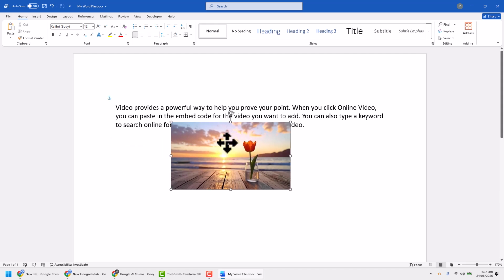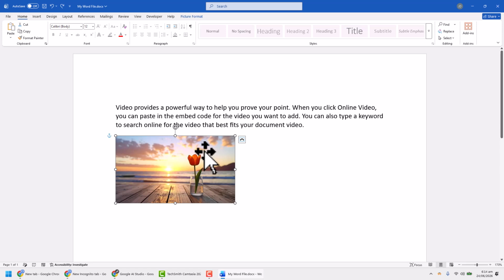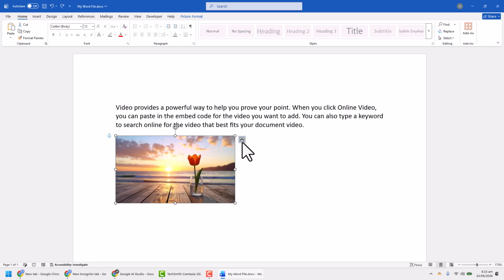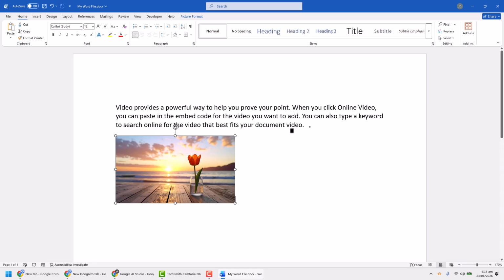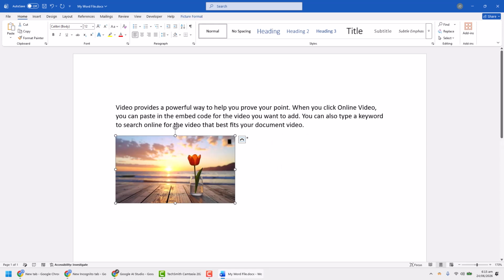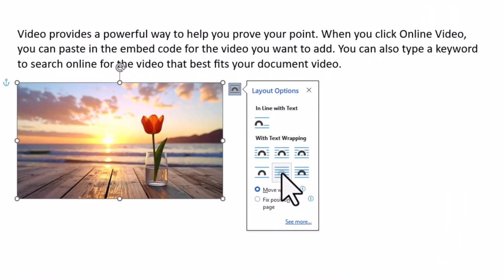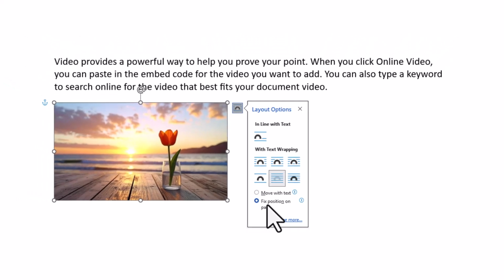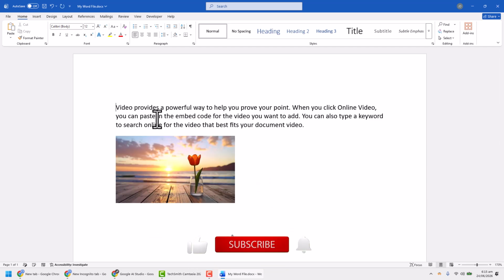How to Stop Pictures Moving in Word Document (Step by Step)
Learn how to stop pictures moving in Word document with this simple step-by-step tutorial. If your images keep shifting position when you type, add text, or edit your document, this beginner-friendly guide will show you exactly how to lock pictures in place and keep your document layout looking professional. Whether you're working on reports, assignments, resumes, flyers, or business documents, you'll learn the easiest way to prevent images from moving in Microsoft Word.

➡️ You may also like to watch this:
How to Lock an Image in Word So It Doesn't Move, Edit, Delete:

In this video, you will learn:
• How to stop pictures from moving in Word
• How to lock an image position in a Word document
• How to use Wrap Text settings correctly
• How to fix pictures that move when typing
• How to keep images fixed on a page in Microsoft Word
• How to use "In Line with Text" and "Fix Position on Page"
• How to create a stable and professional document layout

This tutorial is perfect for students, teachers, office workers, content creators, and anyone who uses Microsoft Word regularly. By the end of this video, you'll know how to keep pictures from jumping around, lock image placement, prevent layout changes, and manage Word image formatting with confidence.